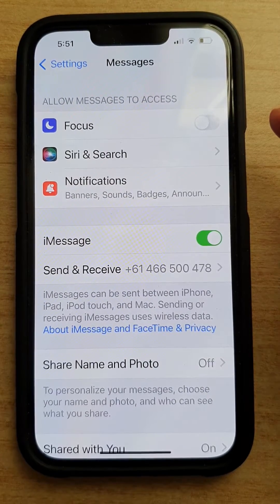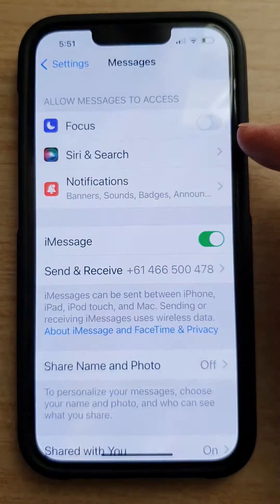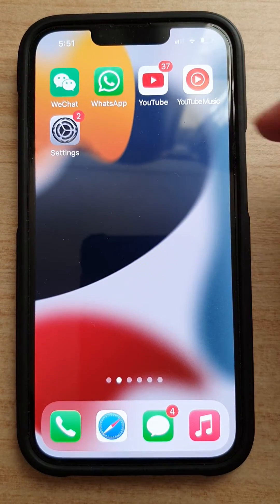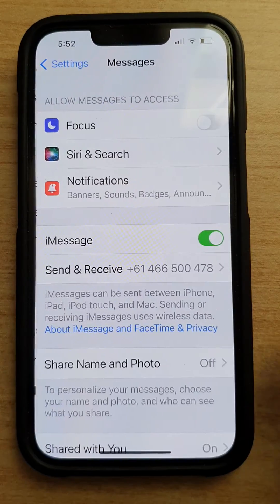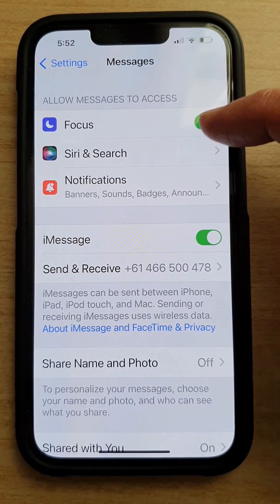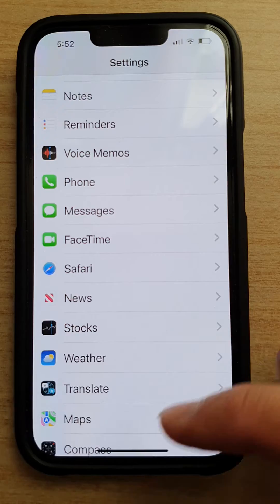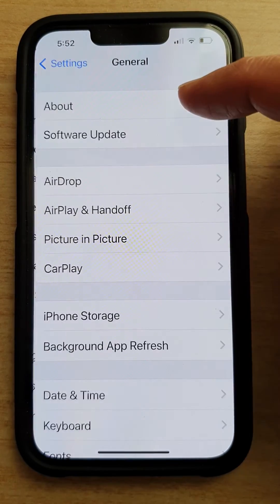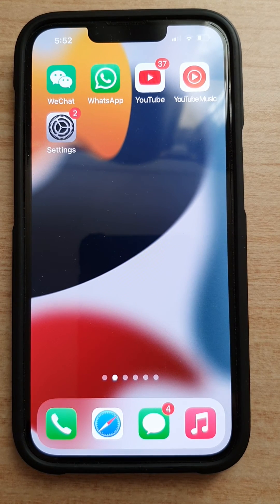iPhone 13/13 Pro: How to Enable/Disable Messages To Access Focus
Learn how you can enable or disable Messages to access focus on iPhone 13 / iPhone 13 Pro/Mini.